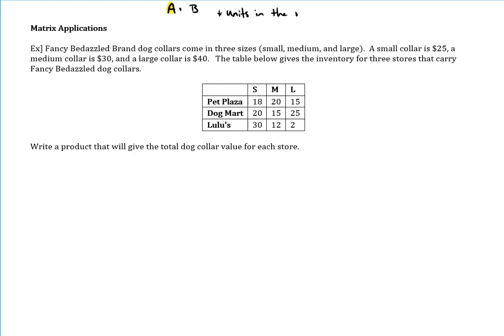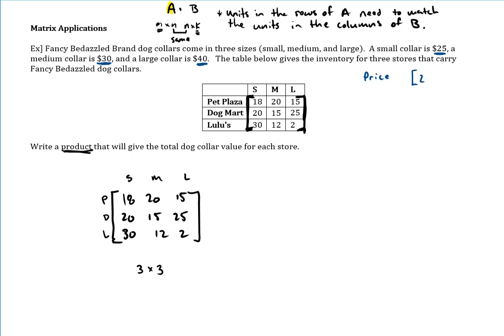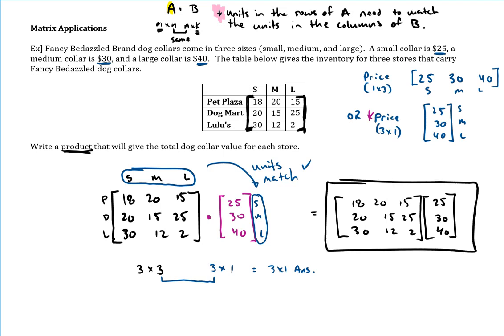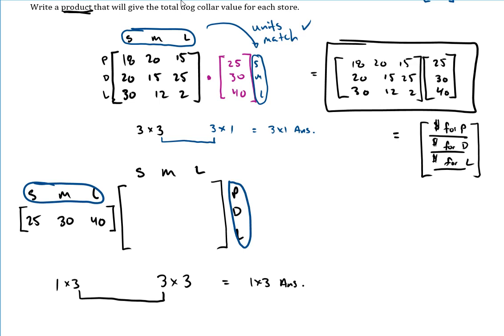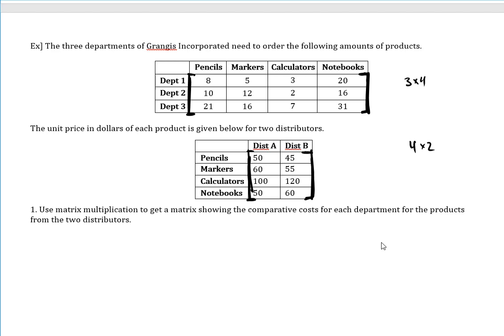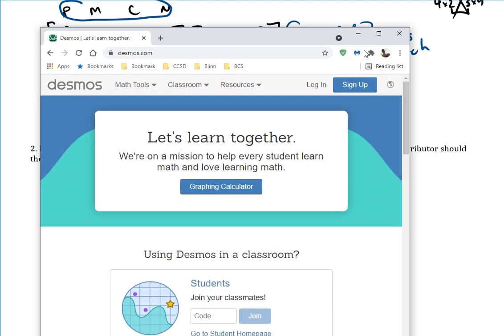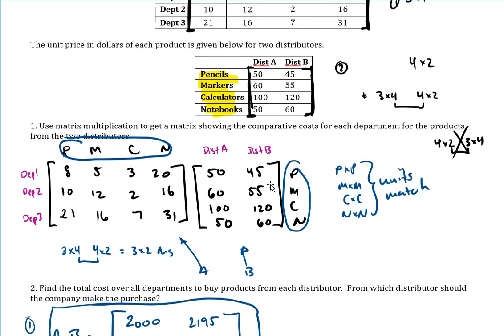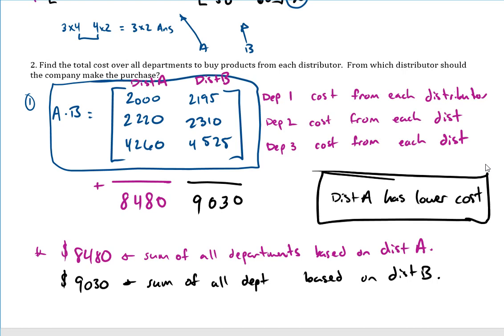Multiplication of Matrices Matrix Applications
Here we show a matrix multiplication application set up.